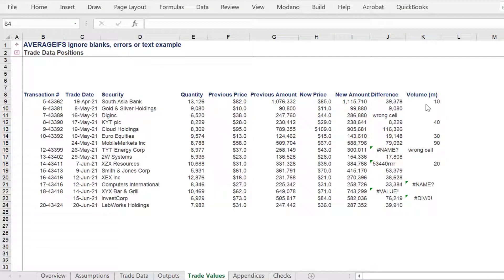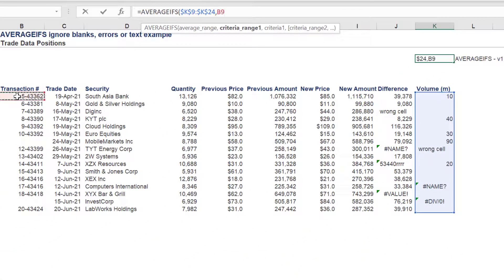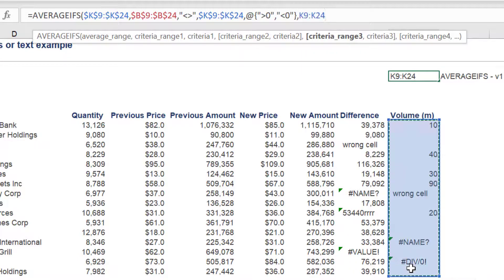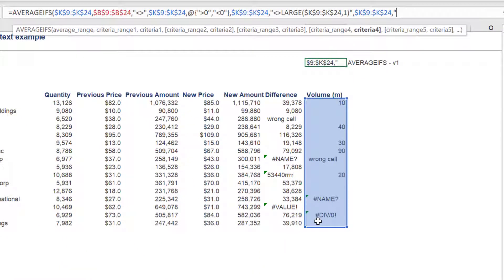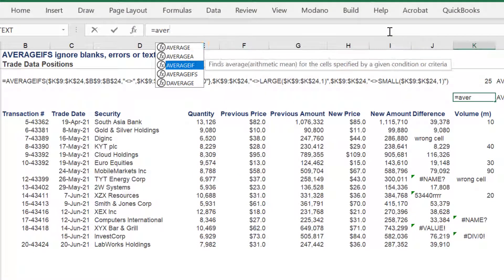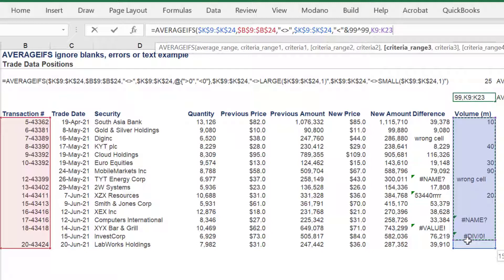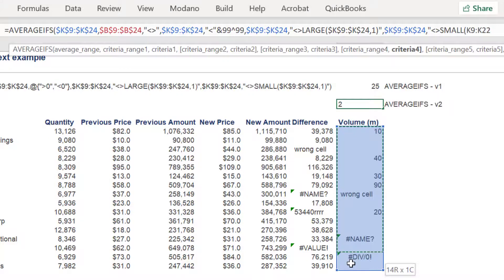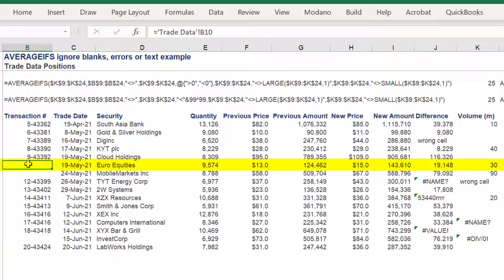Average an Excel range - ignoring blank, text or error cells & largest & smallest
Click here to access the workbook used in this example.
0:04 Introduction
0:35 1st AVERAGEIFS approach
3:07 1st AVERAGEIFS formula
3:30 2nd AVERAGEIFS approach
5:39 2nd AVERAGEIFS formula
5:50 Further examples of AVERAGEIFS

This tutorial will present one way to return an average of an Excel range, whilst ignoring blanks, text, errors, as well as excluding the largest and smallest value in a range.

In this example, the AVERAGEIFS formula must disregard the largest value, 40, and the smallest value 10. The 90 value is already ignored because its Transaction # in cell B15 is blank.

We will present 2 options to use with the AVERAGEIFS formula.